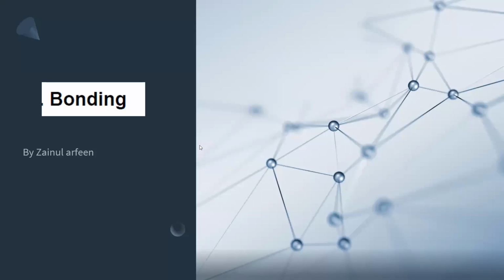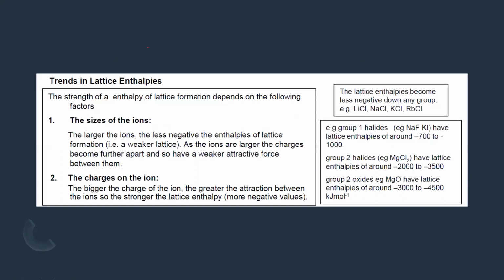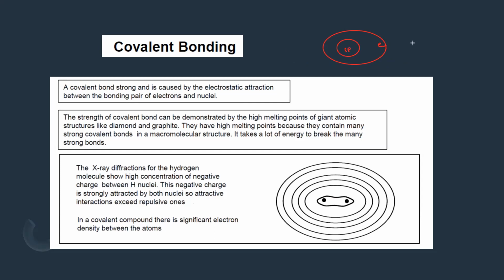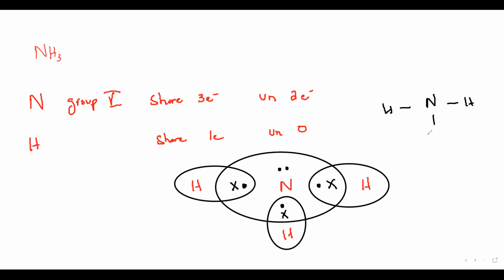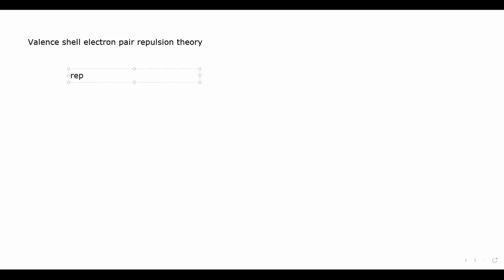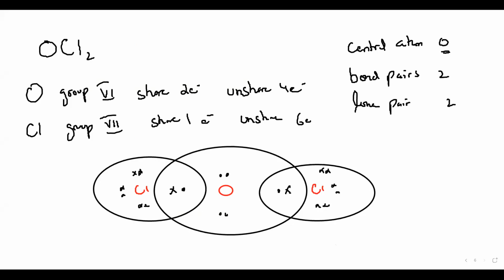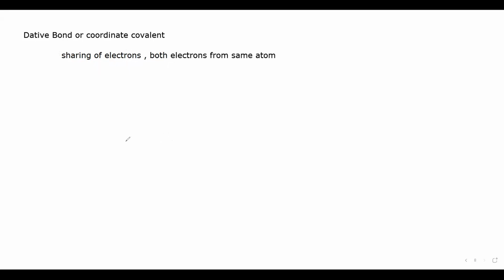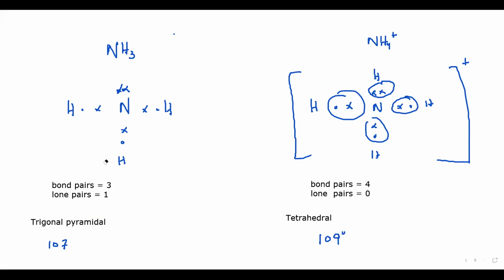Covalent and Dative Bonding IAL As Chemistry Unit 1 Lecture 17a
Covalent and Dative Bonding